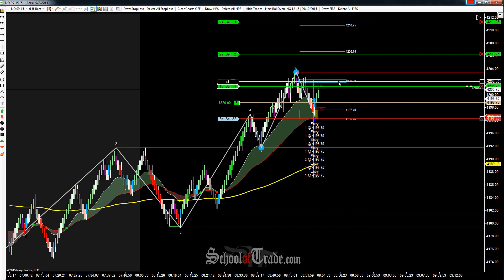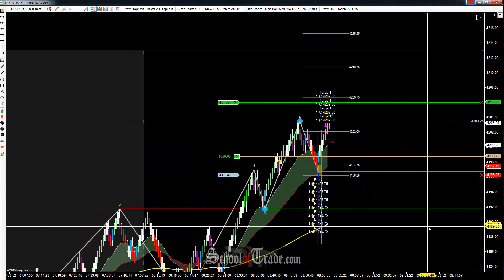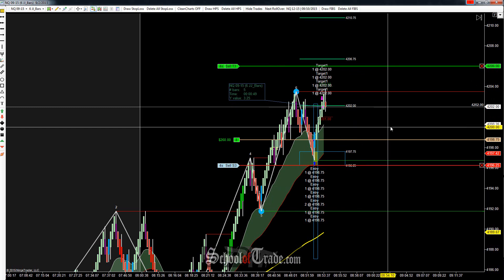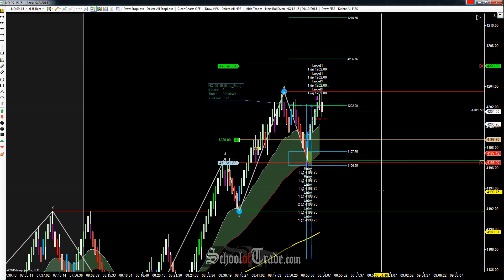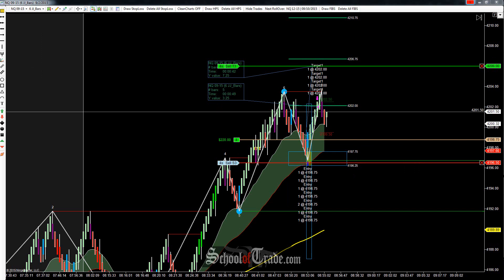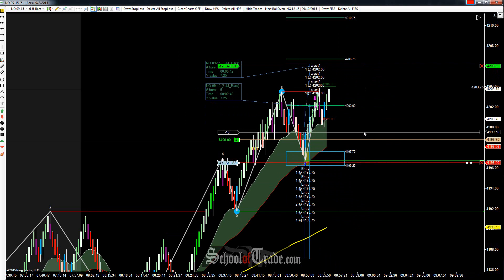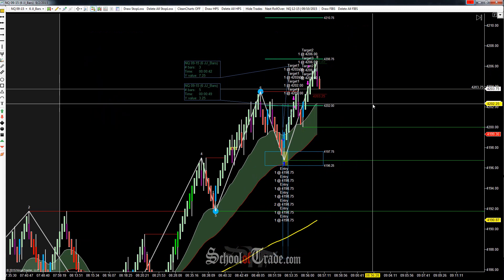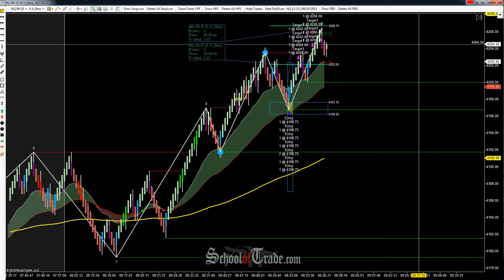WAVE Pattern Trading The NASDAQ Futures; SchoolOfTrade.com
Buying the WAVE Pattern Long on the NASDAQ Futures allowed us to pick up 168 ticks this morning!

In today's video we see the NASDAQ forming a range day off which we are cycling back up to the highs.

This gave us an opportunity to buy the WAVE Pattern Long and ride the move up for a nice and quick $840!

WAVE Pattern Trading is one of the best ways for a trader to make some quick profits and that goes for new traders and veteran traders alike! They are easy to learn, easy to follow, and easy to execute and they can REALLY line your pockets with a ton of profit just like we saw today on the NASDAQ!